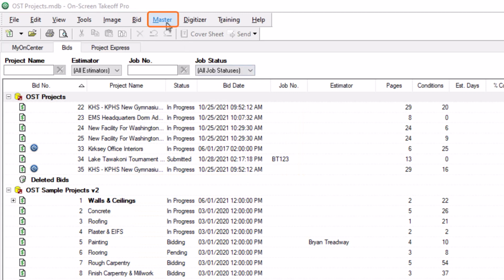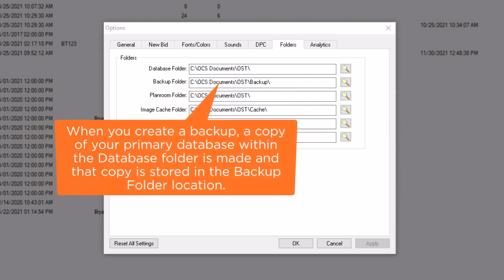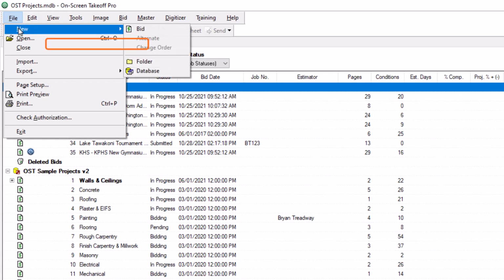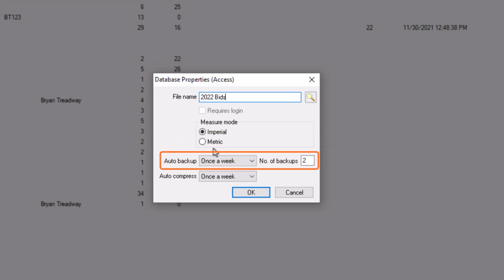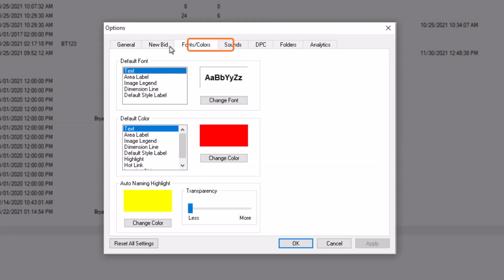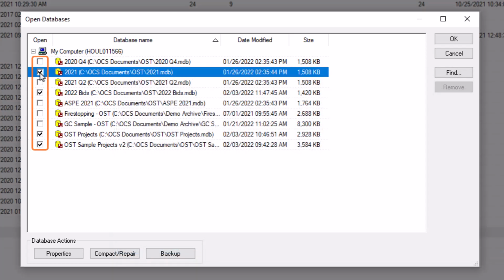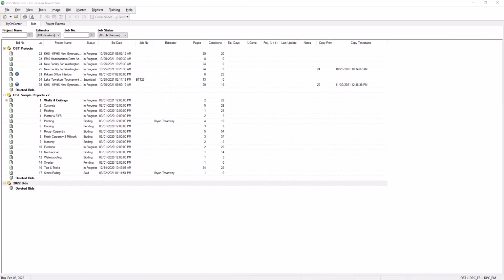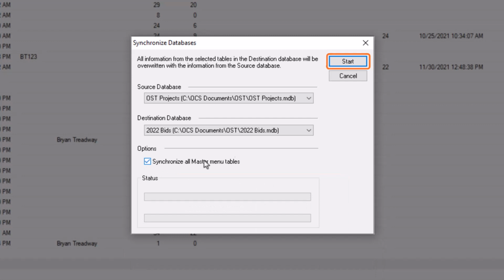On-Screen Takeoff - Creating and Maintaining Databases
In this video, learn how to create and maintain databases in On-Screen Takeoff, including setting up default storage locations, configuring database properties, and transferring master table data for efficient bid management and project organization.